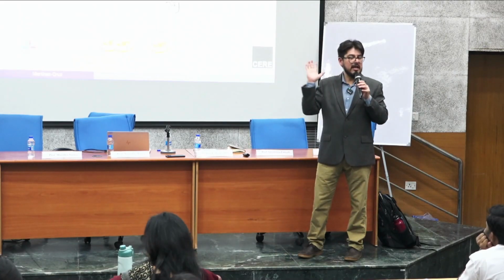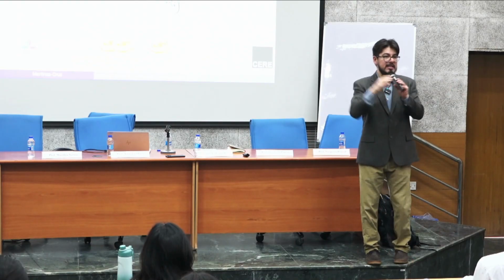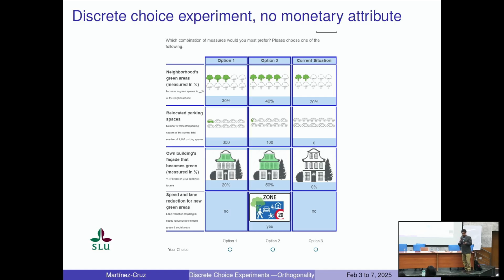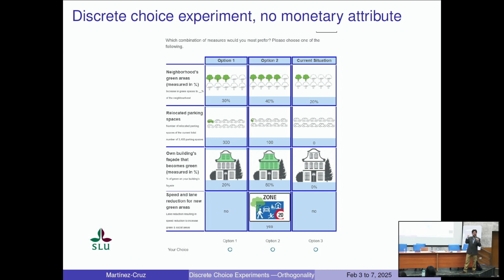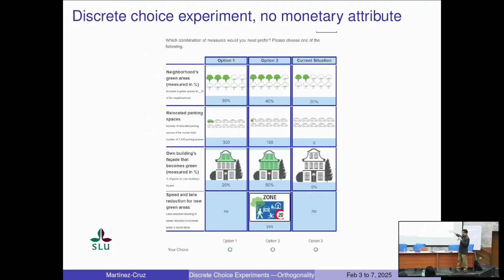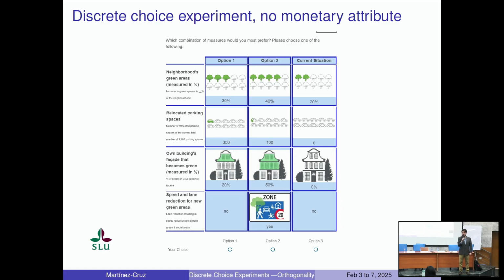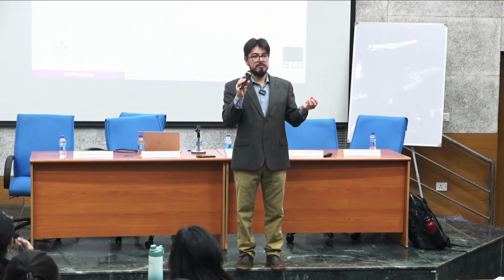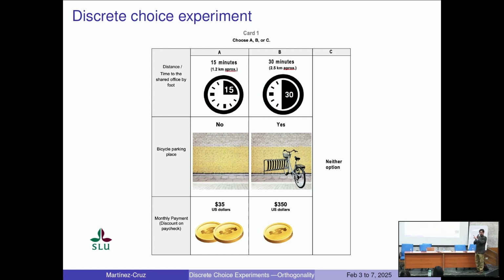lecture 2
Discrete Choice
Experiments for
Climate Change
Solutions